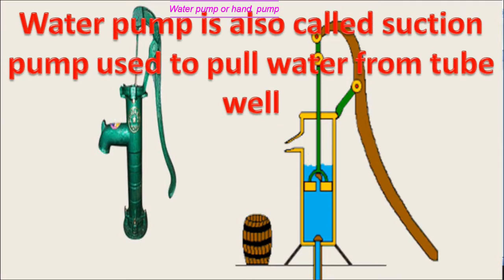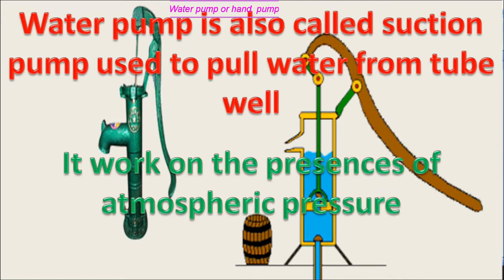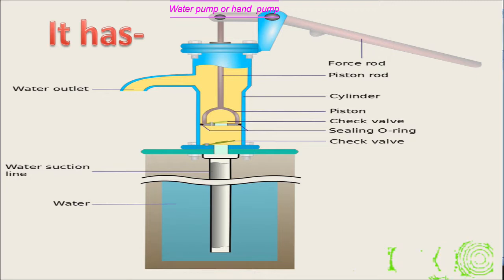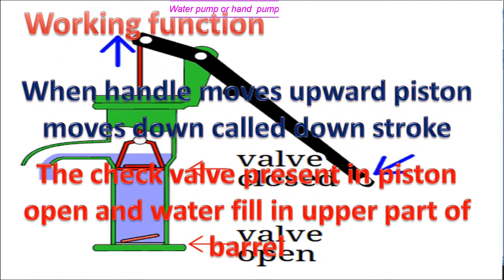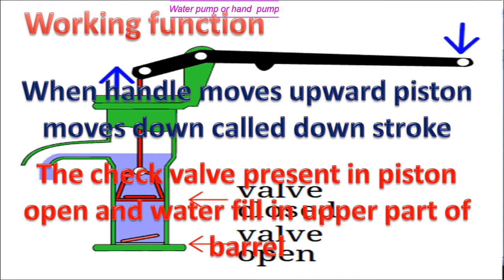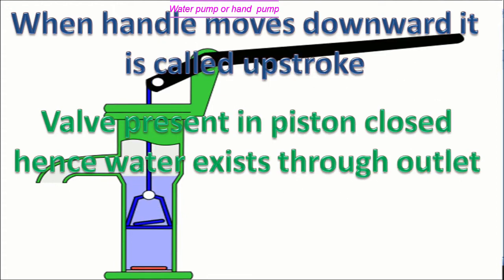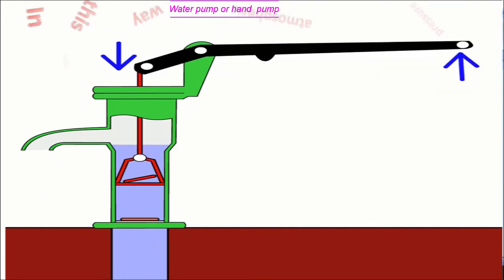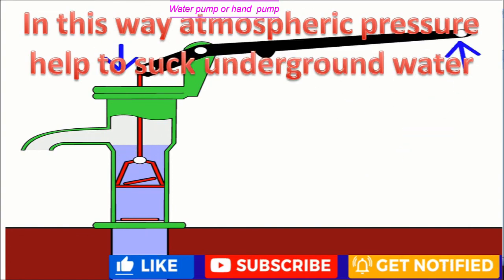Working mechanism of water pump | Class 10 Science SEE | Pressure | upstroke and down stroke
Water pump or Hand pump  |  Structure and working function | upstroke and down stroke
Class 10 science Pressure  SEE
Working mechanism of water pump